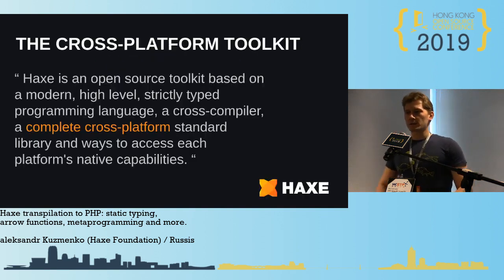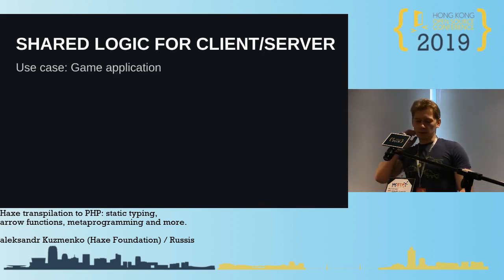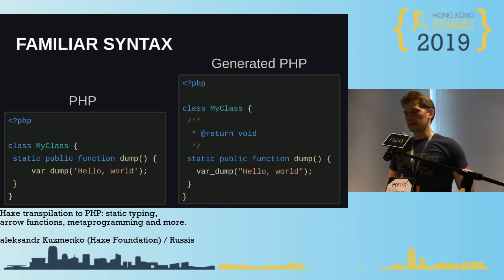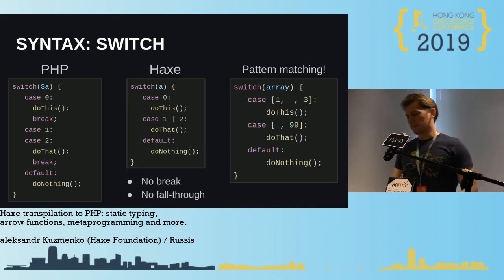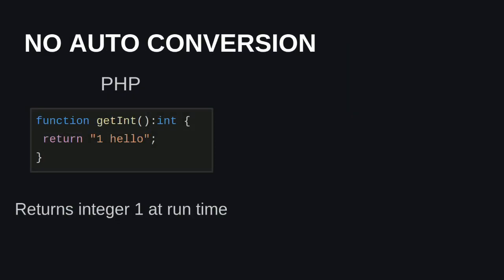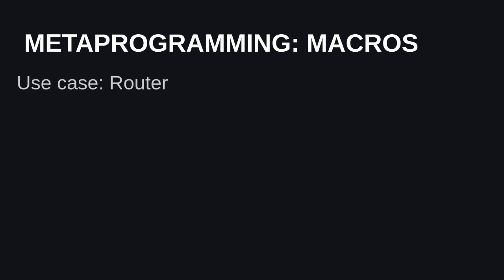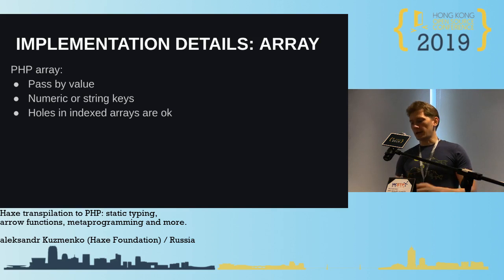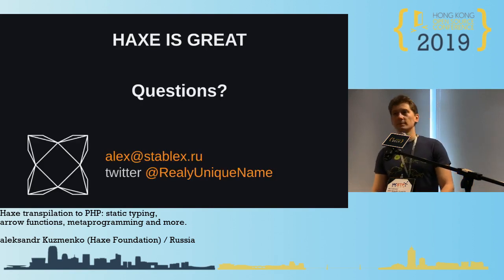Haxe transpilation to PHP - Aleksandr Kuzmenko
Haxe transpilation to PHP: static typing, arrow functions, metaprogramming and more - Aleksandr Kuzmenko

Using Haxe as a replacement for PHP language on PHP server. Benefits, flaws, implementation details. Interoperation between Haxe and PHP. Code sharing between client and server.
This talk was made at Hong Kong Open Source Conference 2019